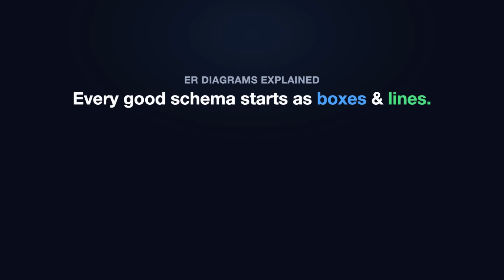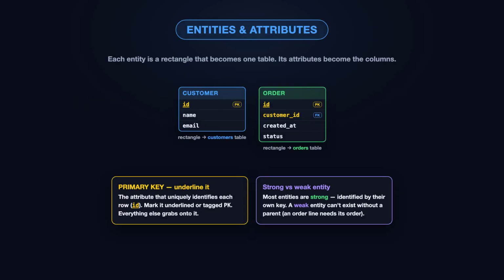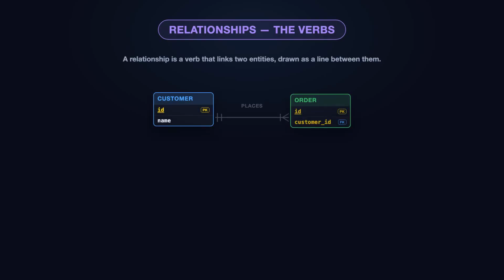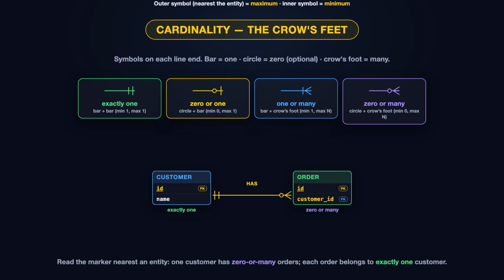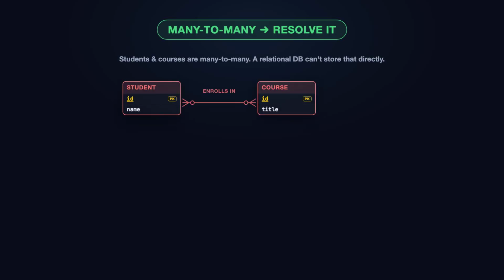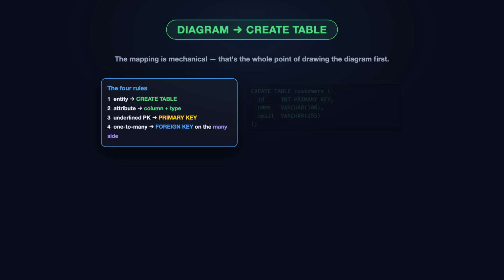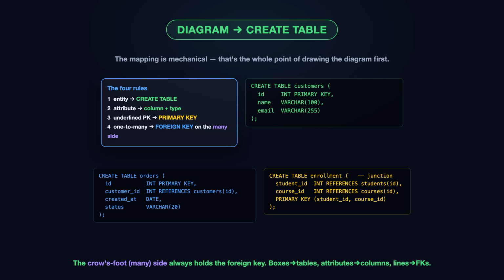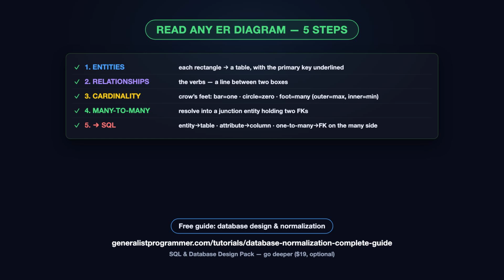ER Diagrams Explained (Design a Database Like an Engineer)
ER diagram tutorial: entities, attributes, relationships and cardinality — then converting the diagram to SQL tables.

Every good database schema starts life as boxes and lines on a whiteboard,
long before anyone writes a single line of SQL. Those boxes and lines have a
name — the entity-relationship diagram, or ERD. Once you can read one, you can
design a database like an engineer instead of guessing at tables. This tutorial
teaches the whole language of ER diagrams, then turns a finished diagram
straight into real CREATE TABLE statements. It is not a re-teach of normal
forms — a companion database design video covers those. This is the diagram
itself: how to read it and how to draw it.

What you'll learn:
- Entities and attributes: an entity is a thing you store — a noun like
  customer, order, or product. Each entity is a rectangle on the diagram and
  becomes one table. Its attributes are the columns (id, name, email). One
  attribute is the primary key that uniquely identifies each row — you mark it
  by underlining it or tagging it PK. Most entities are strong (identified by
  their own key); a weak entity cannot exist without a parent.
- Relationships: a relationship is a verb that links two entities, drawn as a
  line between their rectangles — a customer places an order, an order contains
  a product. Read the verb both ways to sanity-check it. Classic Chen notation
  puts a diamond on the line; modern tools write the verb on the line.
- Cardinality with crow's-foot notation — the core of the video. Each line end
  carries symbols: a bar means one, a circle (ring) means zero or optional, and
  the three-pronged crow's foot means many. Each end reads as a minimum and a
  maximum. The outer symbol nearest the entity is the maximum (bar for one,
  crow's foot for many); the inner symbol is the minimum (bar for mandatory,
  circle for optional). So bar and bar is exactly one, circle and bar is zero or
  one, bar and crow's foot is one or many, and circle and crow's foot is zero or
  many. Worked example: a customer has zero or many orders, and each order
  belongs to exactly one customer — so a double bar on the customer end and a
  circle plus crow's foot on the orders end. Read the marker nearest an entity
  to answer how many of that thing take part.
- Resolving a many-to-many: students and courses are many-to-many, and a
  relational database cannot store that directly because there is nowhere to put
  the foreign key. You resolve it on the diagram by adding a junction or
  associative entity (enrollment) holding two foreign keys — student_id and
  course_id. The one many-to-many becomes two clean one-to-many relationships,
  and the junction is the natural home for facts about the pairing like the
  grade or the enrolment date.
- Diagram to CREATE TABLE: the mapping is mechanical. Each entity becomes a
  CREATE TABLE, each attribute becomes a column with a type, the underlined
  primary key becomes PRIMARY KEY, and every one-to-many becomes a foreign key
  on the many side referencing the primary key on the one side — for example
  orders.customer_id INT REFERENCES customers(id). The crow's-foot (many) side
  always holds the foreign key.
- Tooling: dbdiagram.io lets you type text and renders the boxes, lines and
  crow's feet, then exports SQL. Mermaid has an erDiagram block that lives in
  Markdown and GitHub. And a whiteboard or napkin is still completely valid —
  the diagram is a thinking tool first. The notation is the same everywhere.

— Chapters —
0:00 Boxes before code
1:24 Entities and attributes (mark the primary key)
2:55 Relationships — the verbs between entities
4:06 Cardinality — the crow's-foot symbols
5:54 Many-to-many — resolve it with a junction entity
7:21 Diagram to CREATE TABLE
8:52 Tooling — dbdiagram.io and Mermaid
9:45 Recap + next step